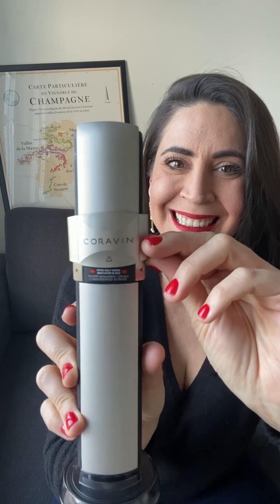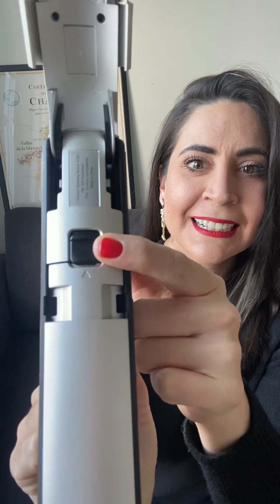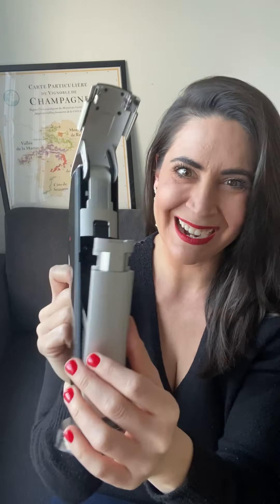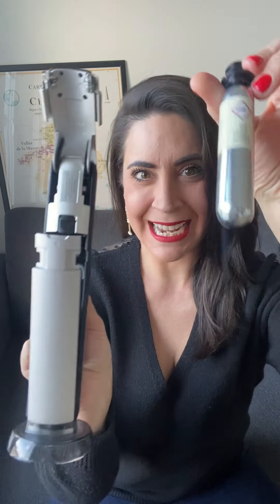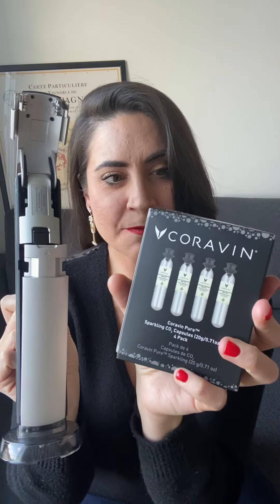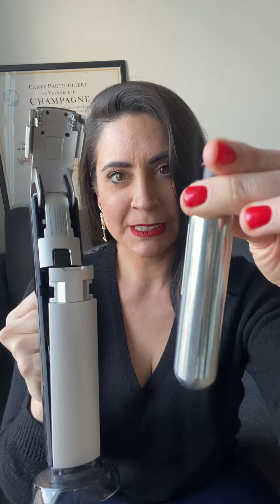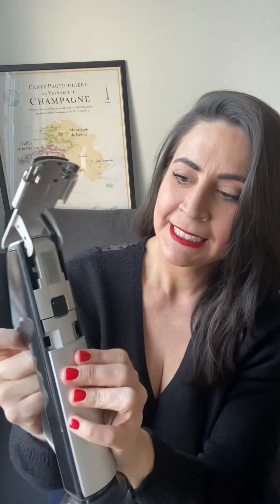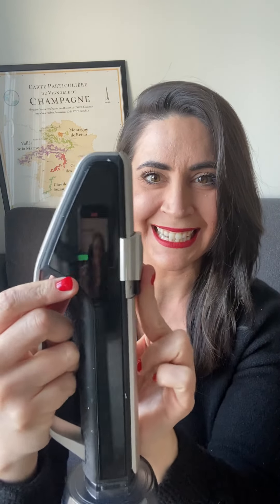My Favorite Champagne Accessory - Coravin Sparkling Wine Preservation System - How to Preserve Wine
My favorite Champagne accessory. I have been using my Coravin Sparkling Wine Preservation System for the past two years and I absolutely love it. The Coravin Sparkling Wine Preservation System allows me to open special bottles of champagne (Krug, Selosse) and enjoy one glass and then come back to 2 or 3 weeks later. I love that I can enjoy a special moment on my own and not have to worry about my champagne going bad after a few weeks. It has preserved my champagnes for more than 4 weeks. I forgot about a bottle and 6 weeks later it was still in fantastic condition. I absolutely love my Coravin Sparkling Wine Preservation System. It is the perfect accessory for champagne and sparkling wine lovers. I recommend to everyone I know who loves sparkling wines and champagne. I will be sharing more videos on my system and why I love it so much.